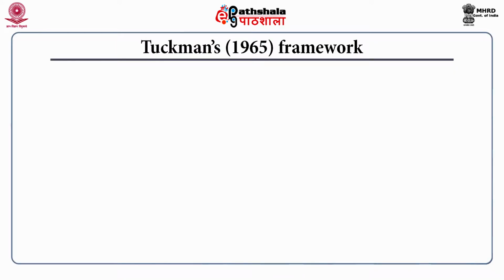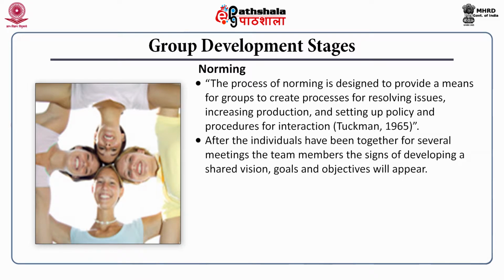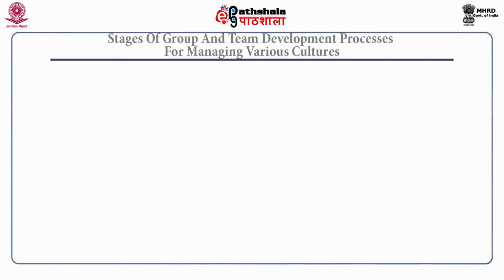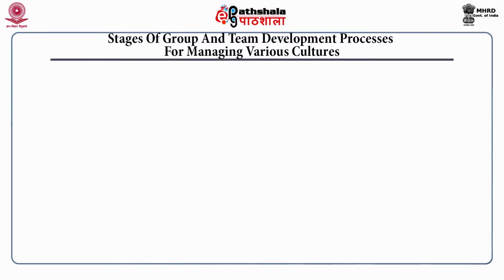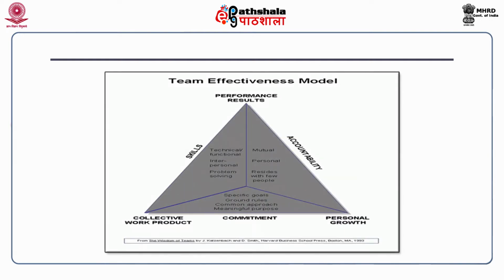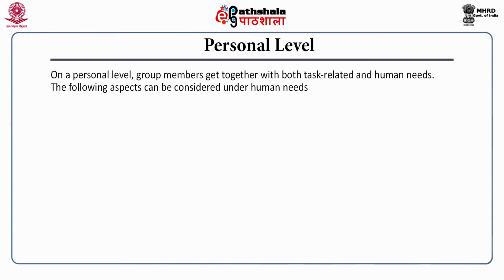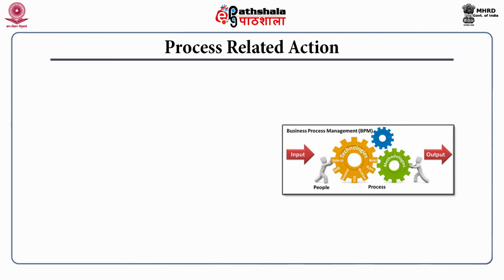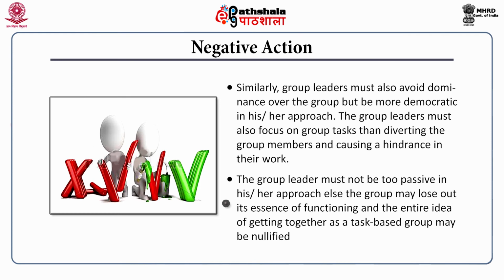Group Dynamics and Team Interventions for Managing Cultures